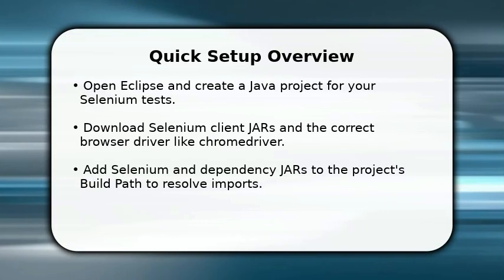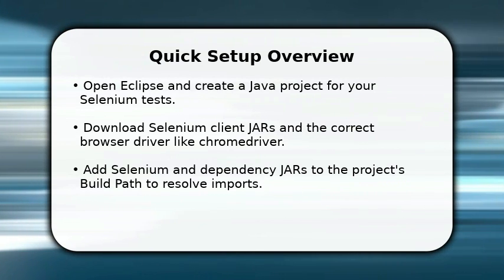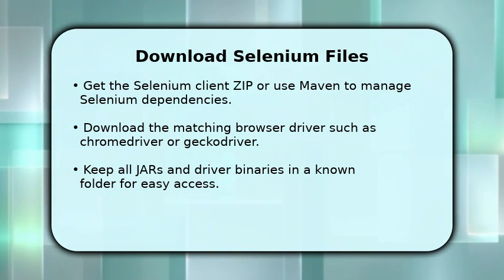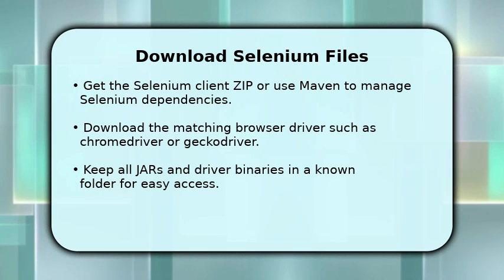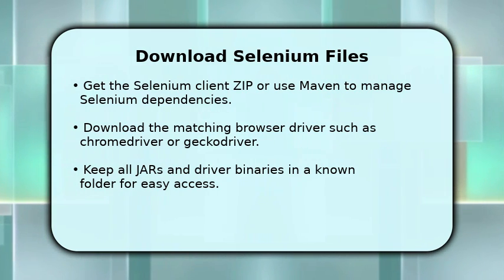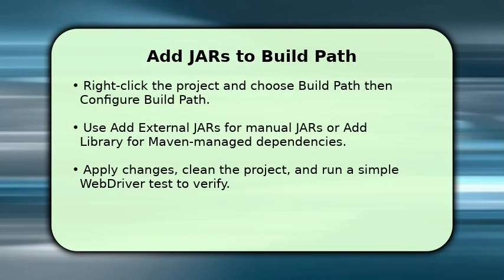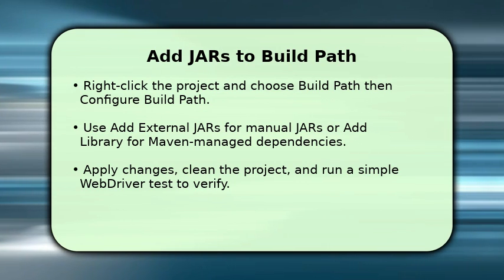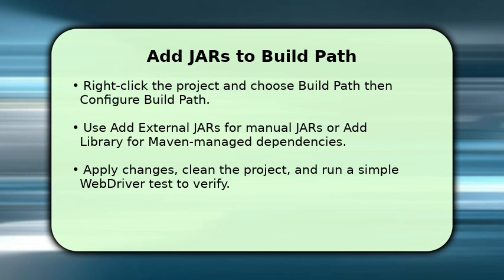How to Add Selenium Library in Eclipse (Full Guide)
How to Add Selenium Library in Eclipse (Full Guide) | 🚗 Life’s too short for a stinky car — grab Little Trees Black Ice ▸

In this comprehensive guide, we will walk you through the step-by-step process of adding the Selenium library to your Eclipse project. Whether you're a beginner or an experienced developer, this video will provide you with all the necessary information to successfully integrate Selenium into your workflow. From downloading and installing the required software to configuring your project settings, we'll cover everything you need to know.

Selenium Eclipse, Add Selenium Library, Eclipse Project Setup, Automated Testing with Selenium, Java Selenium Tutorial